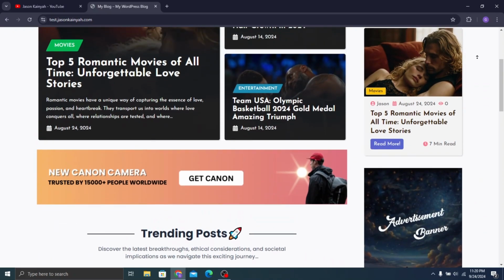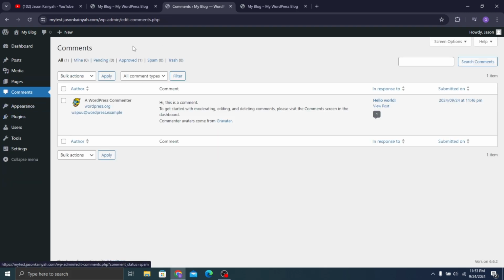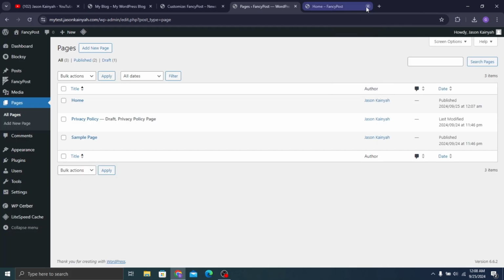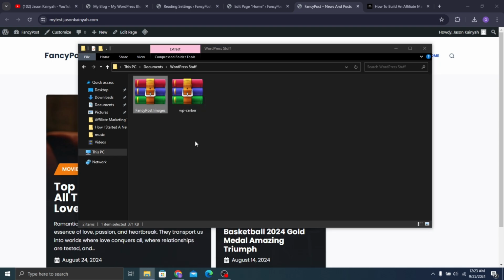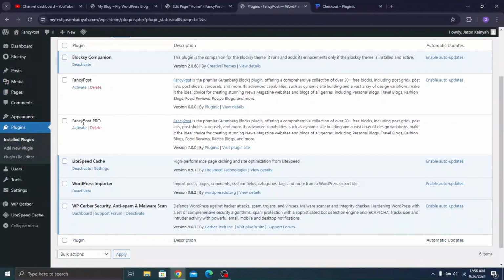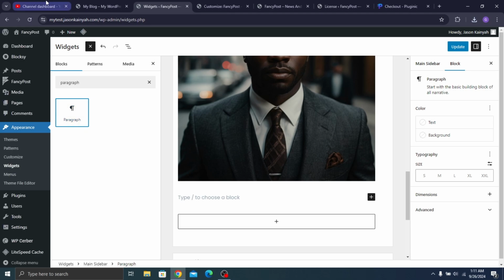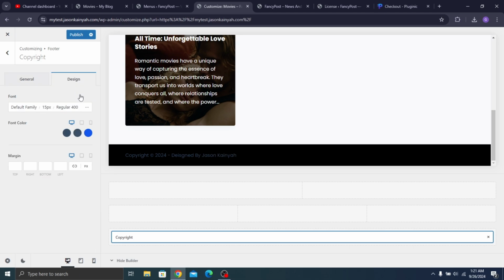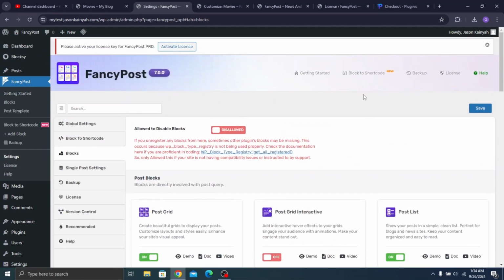How To Build a Beautiful Blog with WordPress And Gutenberg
How to Build a Stunning WordPress Blog with Gutenberg & Fancy Post Plugin

In this video, I'll show you how to transform your WordPress blog with the powerful Fancy Post plugin and the Gutenberg editor. If you're tired of the basic layouts in Gutenberg and want to take your blog to the next level, this plugin is a game-changer. Fancy Post allows you to add advanced elements, creative layouts, and unique design options — all within Gutenberg. Whether you're creating a personal blog or a professional website, this tutorial will show you how to build something truly stunning!

What You’ll Learn:
How to set up a beautiful WordPress blog using the Gutenberg editor.
How to use the Fancy Post plugin to unlock advanced layouts and elements in Gutenberg.
Tips and tricks for designing eye-catching posts and pages with minimal effort.
How to turn the basic Gutenberg editor into a powerful page builder with Fancy Post.

Whether you're new to blogging or looking to elevate your existing WordPress site, this video has everything you need to create a sleek, modern blog. Don't miss out on this special deal and start building your dream blog today!